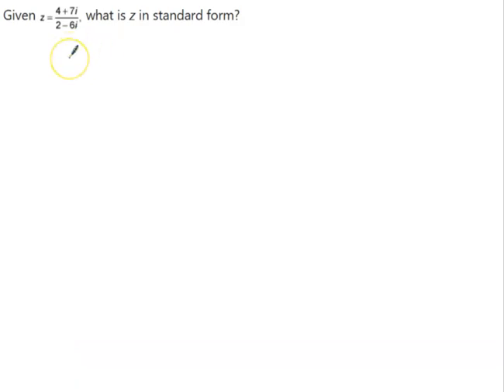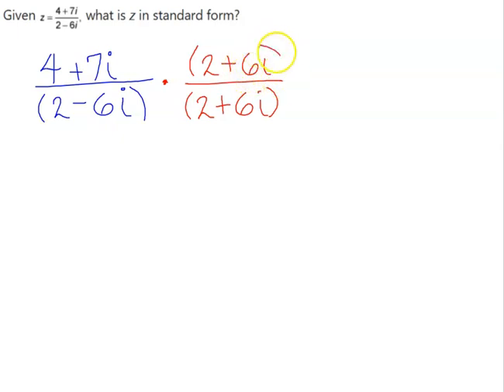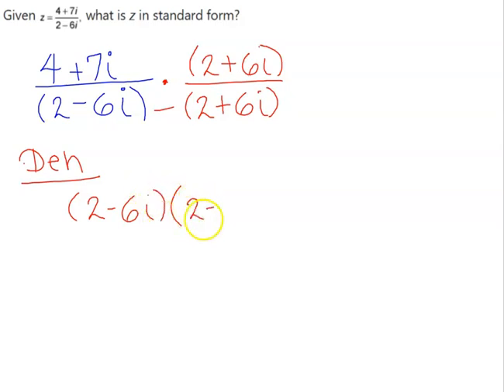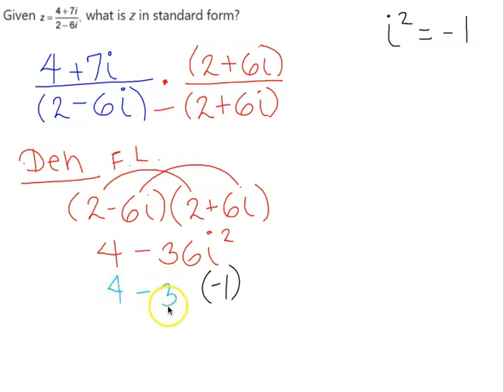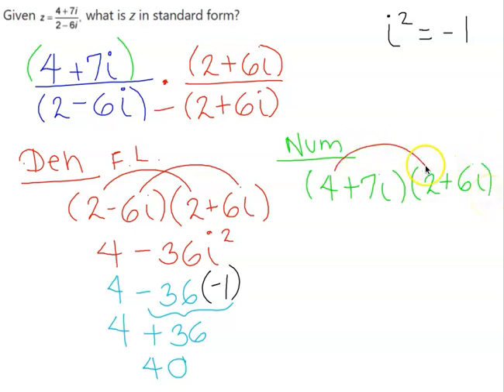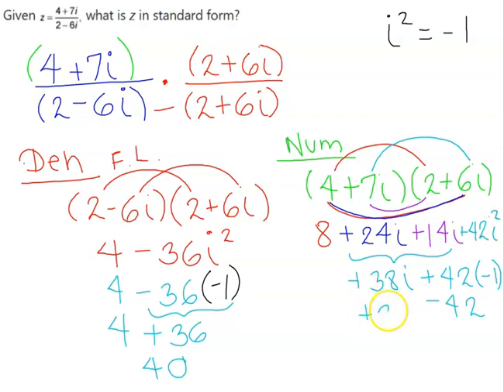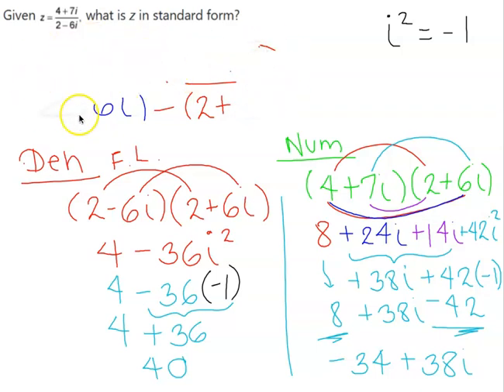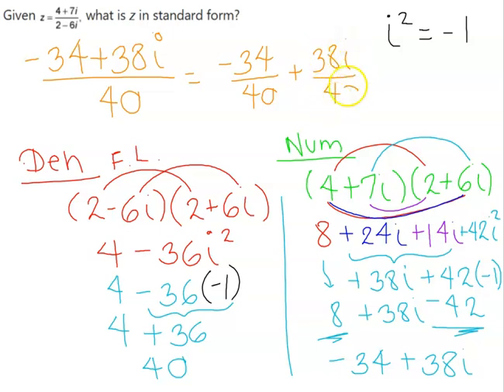Dividing Complex Numbers